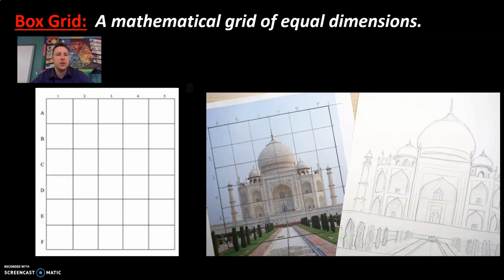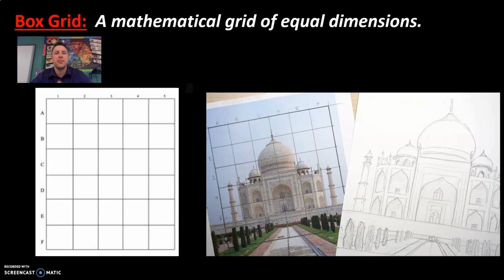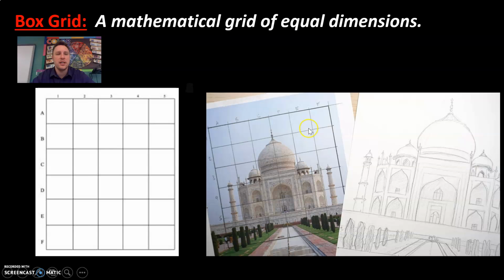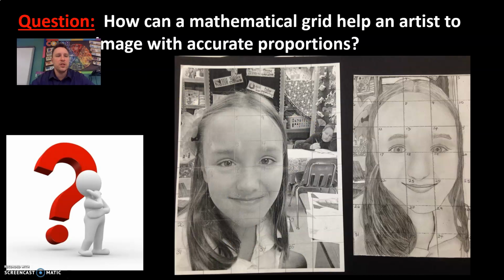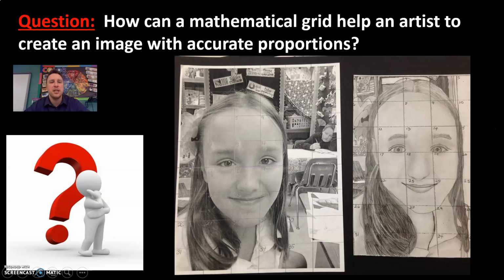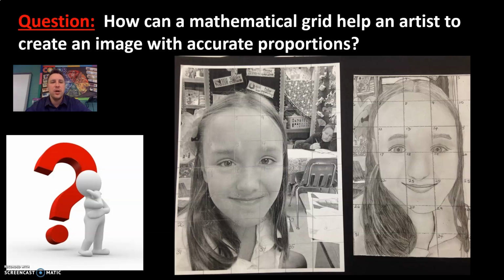Box Grid Video (Day 3) - 7